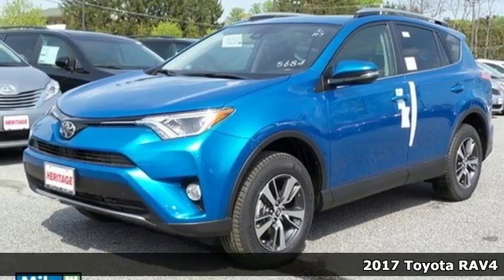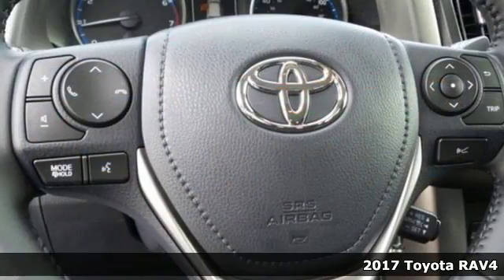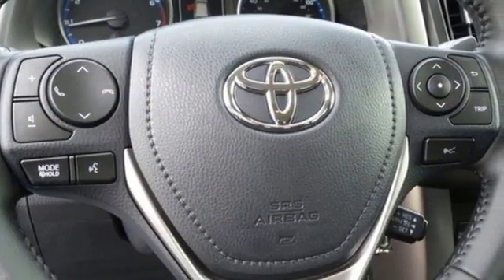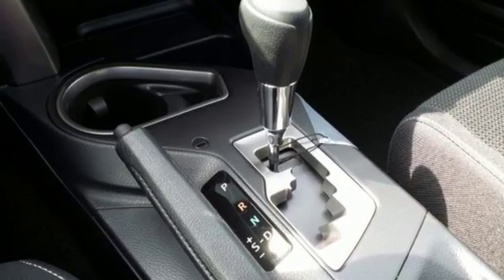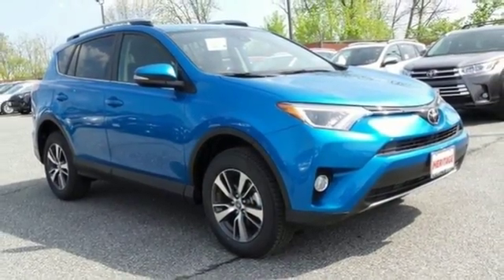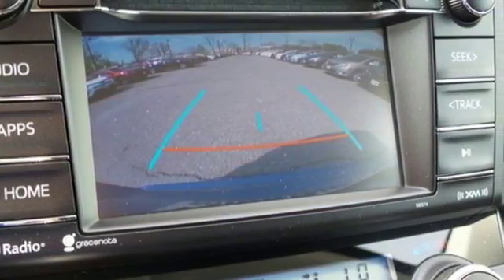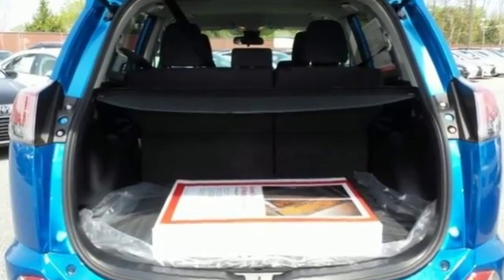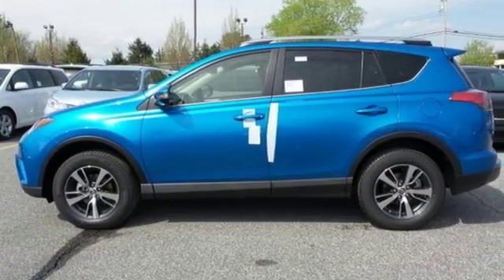2017 Toyota RAV4 Baltimore Catonsville, MD 3T146751 - SOLD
Year: 2017
Make: Toyota
Model: RAV4
Trim: XLE
Engine: 2.5L 4-Cylinder DOHC Dual VVT-i
Transmission: 6-Speed Automatic
Interior: Black
Stock #: 3T146751
VIN: JTMRFREVXHJ146751

Address:
6324 Baltimore National Pike